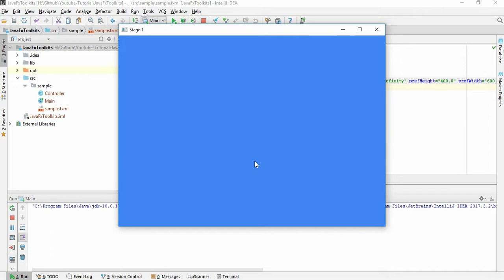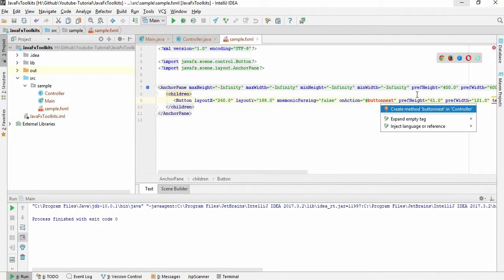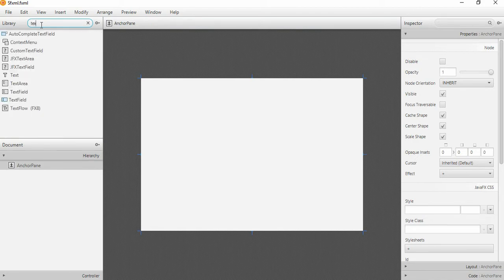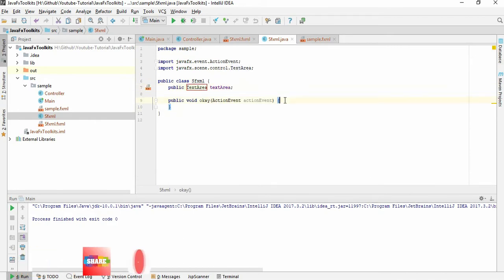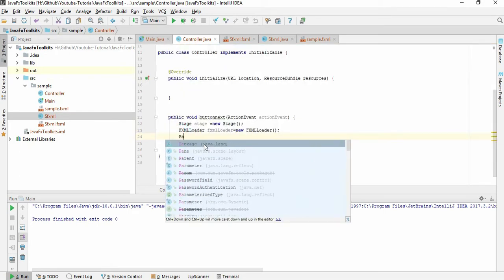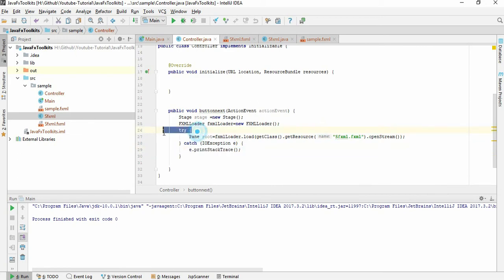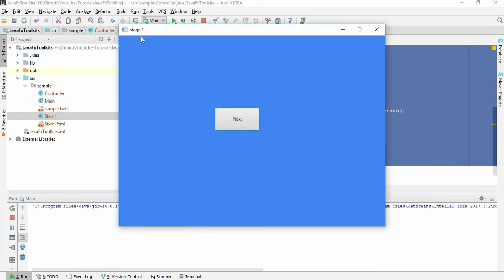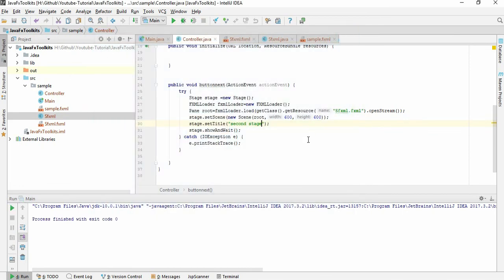How to create second stage in javaFX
This video show's how to create another stage or scene in JavaFX and how to connect the stage using a button click.